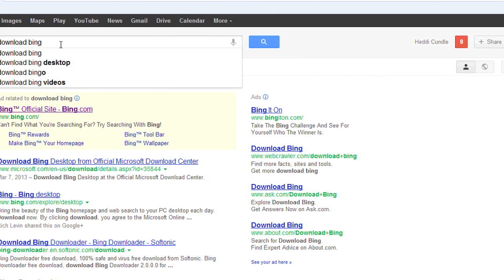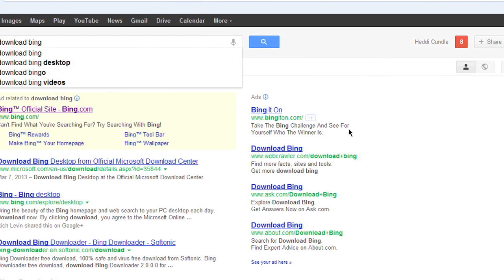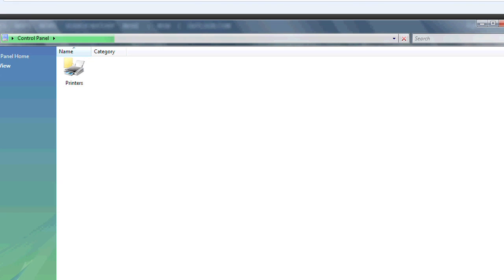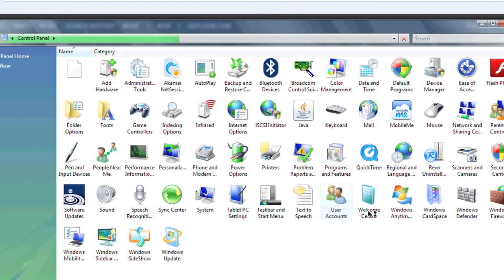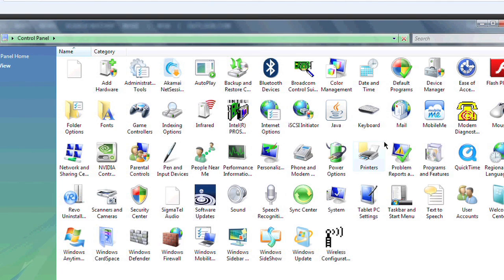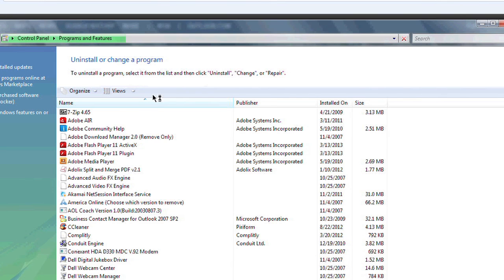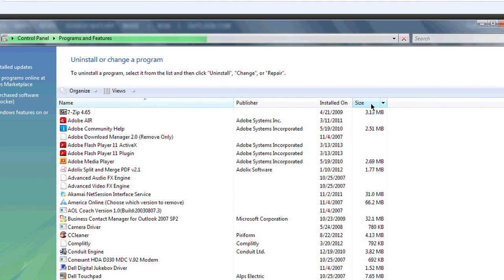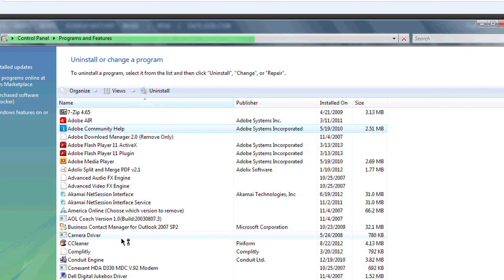How to Get Rid of the Bing Search Engine : The Tech Factor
Bing is a search engine designed by Microsoft. Get rid of the Bing search engine with help from a technology expert in this free video clip.

Series Description: There are few things that play a more important role in our daily lives than the World Wide Web. Get tips related to Facebook, MySpace and other popular websites with help from a technology expert in this free video series.